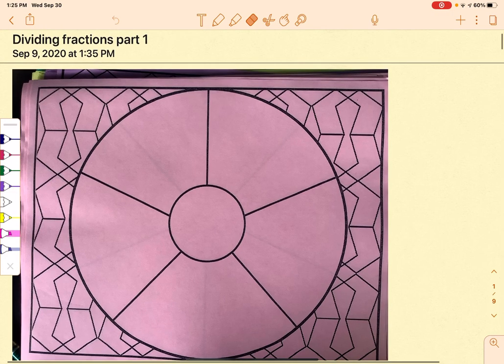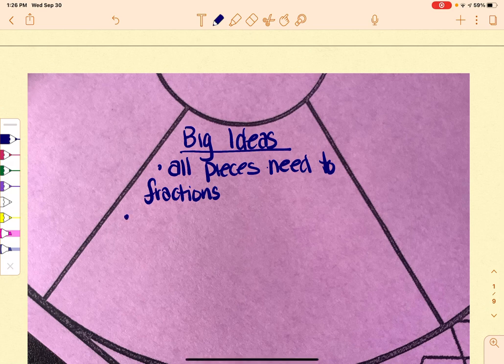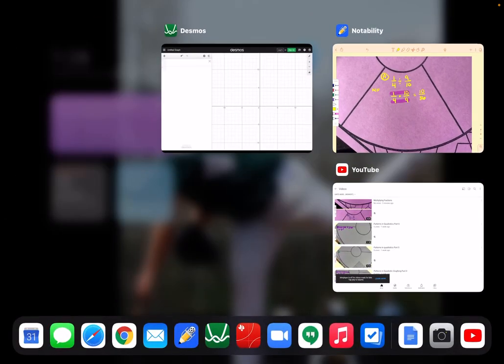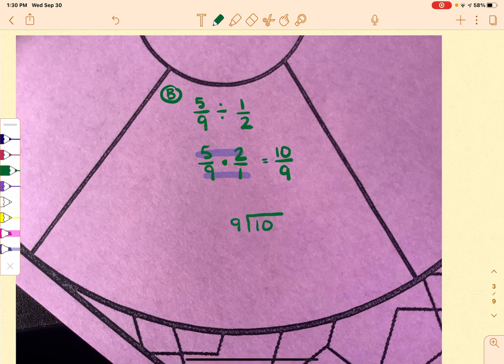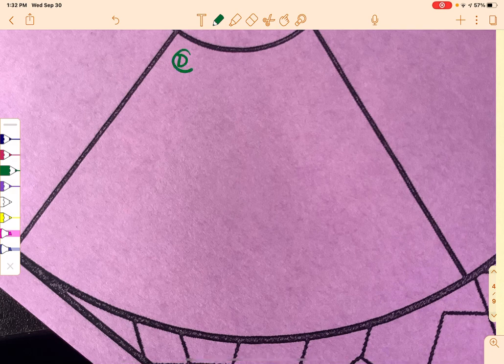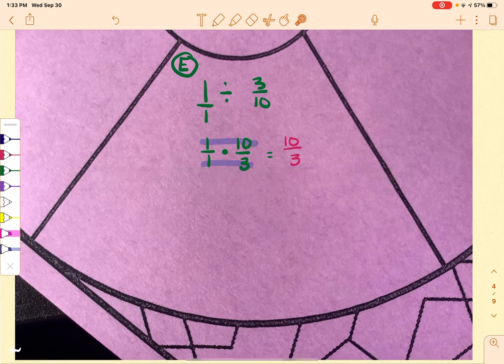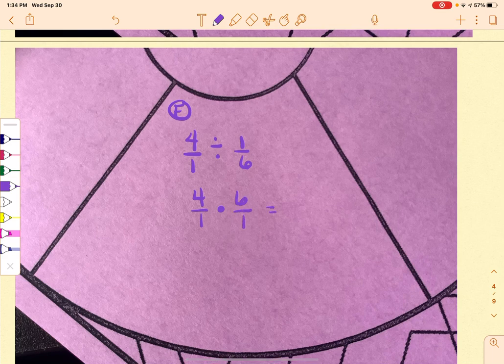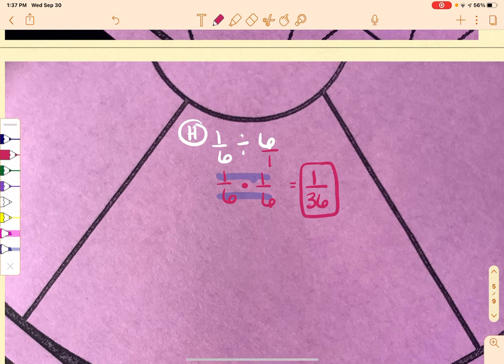Dividing fractions part 1